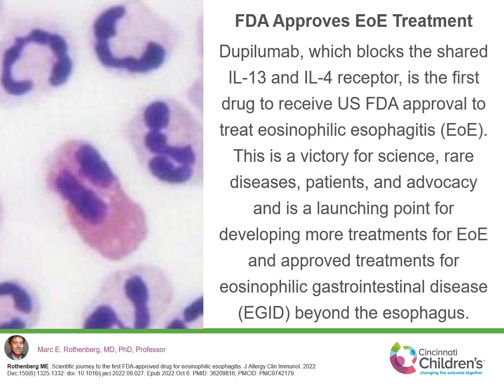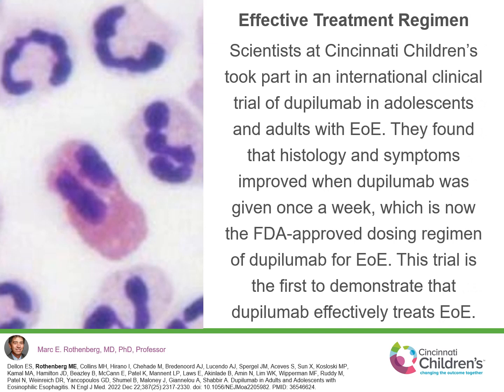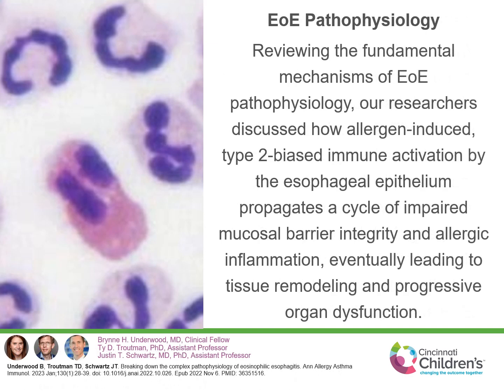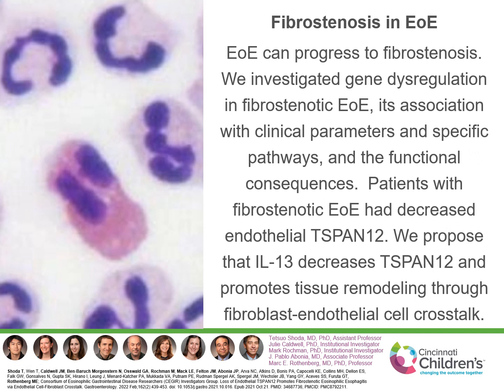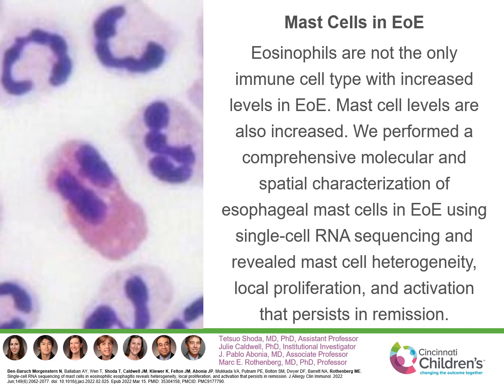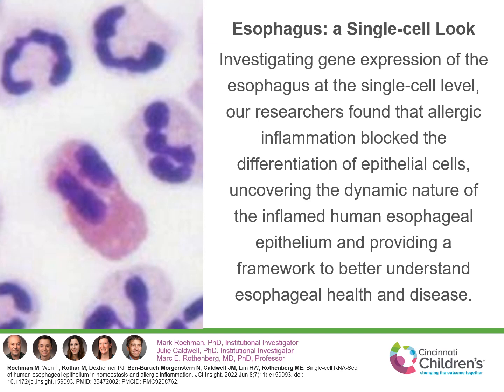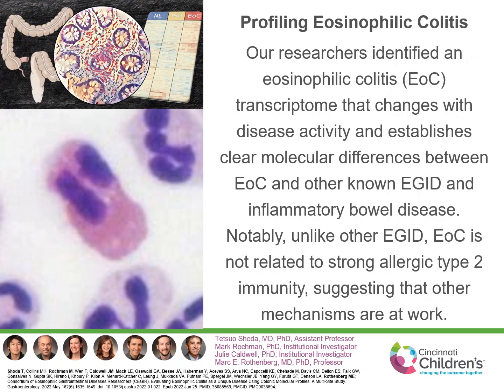Research Highlights of 2022: Eosinophilic Conditions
Here at Cincinnati Children’s, we believe in sharing our ideas, our discoveries, and our advancements. Listen to Marc Rothenberg, MD, PhD, Director of the Division of Allergy and Immunology at Cincinnati Children's as he narrates recent (January-December 2022) basic and translational research highlights from the division related to eosinophilic conditions.

Music Attribution
“Dream Come True” by Scott Holmes Music